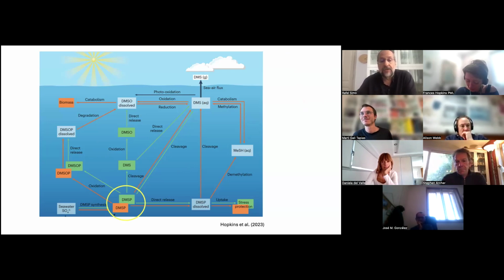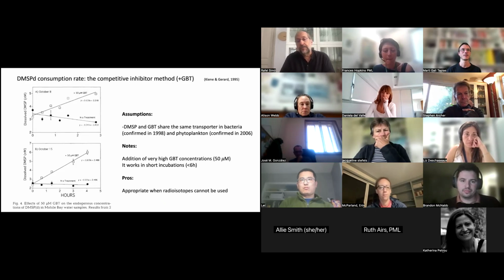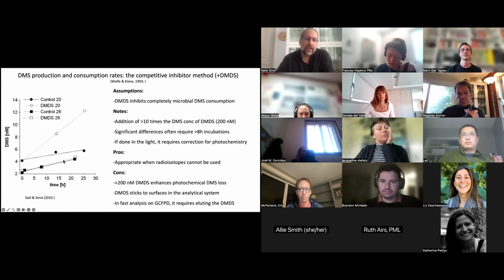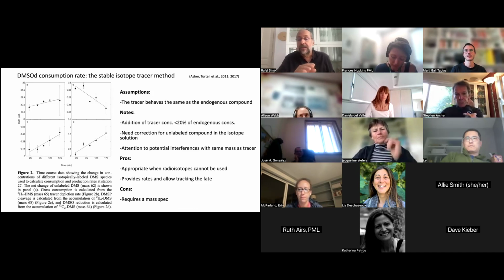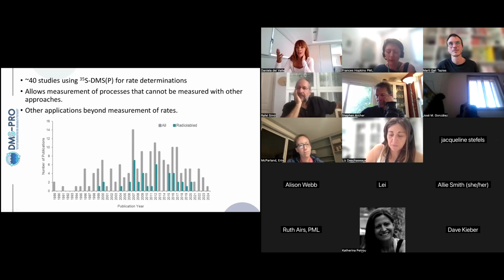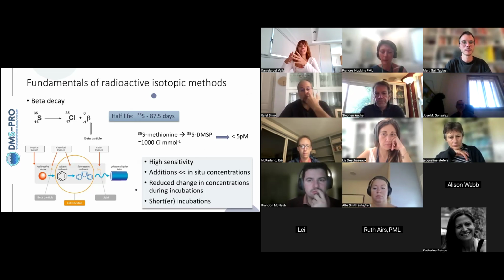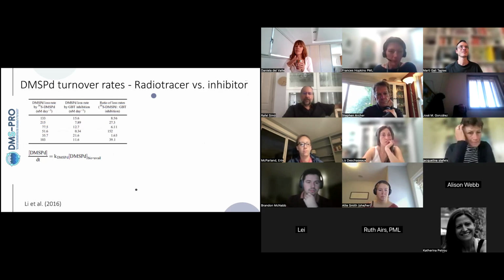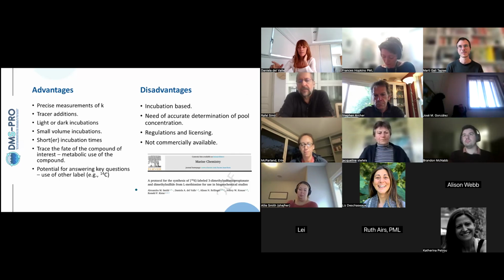Biological consumption of methylated sulfur compounds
This video features two complementary talks exploring methods to quantify the biological consumption of methylated sulfur compounds in marine environments, using competitive inhibitors and radioisotope tracers. The talks were given by Rafel Simó (ICM, Spain) and Daniela del Valle (CONICET/INIDEP, Argentina) as part of the Marine Sulfur Cycling Workshop.